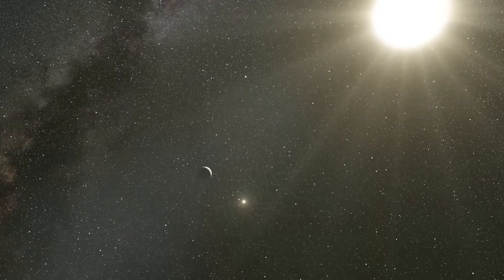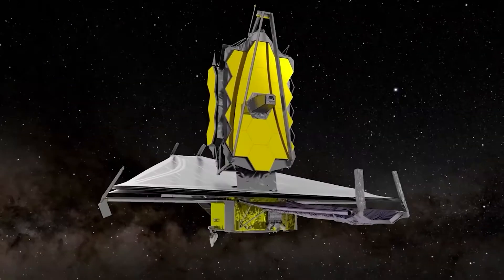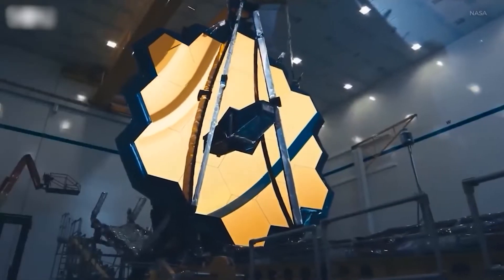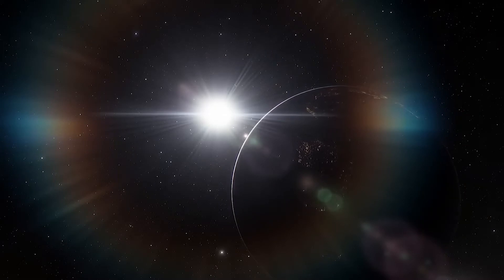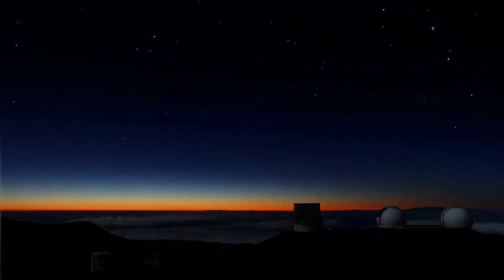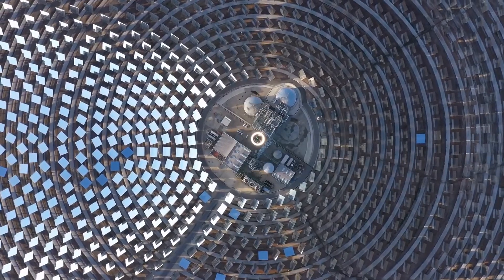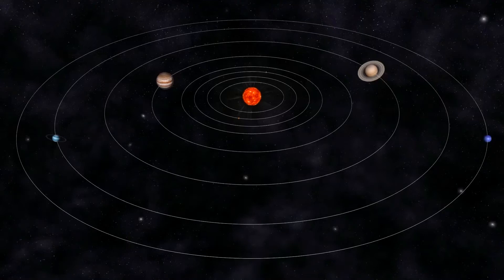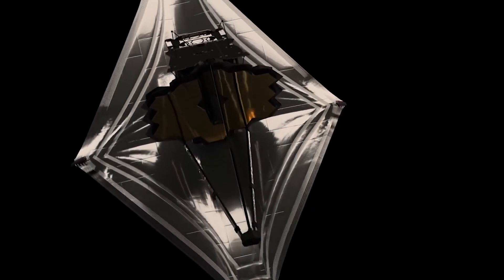James Webb Space Telescope May Detect Artificial Lights On Proxima B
City of light! We all are aware of this term as we refer to it as the most populated and most urbanized city. But this time, scientists are looking for cities of lights in space or on other planets. To find something new, there is an utter need for modern technology. This video will explain how artificial light can be detected on Proxima b using JamesWebbTelescope.

Have you done? Great! Let's get straight into the video.

Before moving toward the discoveries of James Webb, let's first make us clear about Proxima B and its uniqueness.

Proxima B and why it is Unique?

 Proxima B is the closest to its red dwarf and the first star facing the Sun. It was discovered in 2016 and is thought to be a slightly larger rocky terrestrial planet than Earth. There is also a prediction of the existence of liquid water.
Due to its closeness to the red dwarf and the Sun, it is likely to be locked by the tide and has a permanent night face.

In finding the city of light on the planets, Proxima B is the best option to explore, and there are some indications of light from this star. Proxima Centauri a red dwarf located 4.25 light-years away. This star is nearly 600 times fainter than the Sun, and so a planet needs to be 20 times closer to Proxima’s furnace than the Earth is to the Sun.

According to 2016 discoveries, it was noticed that a planet is weighing 1.3 times Earth's masses in this habitable zone. Also, in its proximity to the Sun, there is thought to be a tidal lock, which means two permanent sides; in a broader sense star has the same side all the time, Proxima B has a permanent dayside and a permanent nightside just like the moon does relative to the earth.

Let's suppose Proxima is already inhabited; then, in terms of technological civilization, it is considered that If Proxima b is already inhabited by technological civilization, the dayside of the star has a coat of photovoltaic cells to produce electricity. That electricity would illuminate and warm the nightside, otherwise too cold and dark for a comfortable life.

This uniqueness of Proxima B demands something extraordinary and efficient to find the sign of light, life, and civilization in it. And for that, the thing that comes into the mind of scientists is James Webb's space telescope.